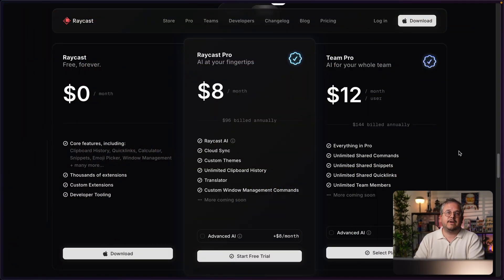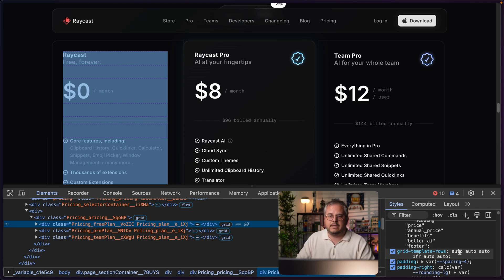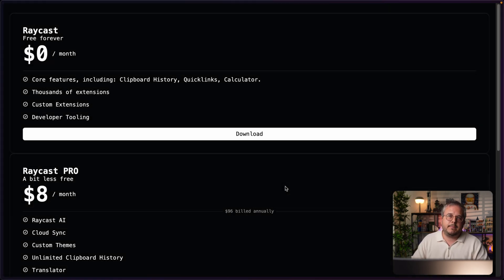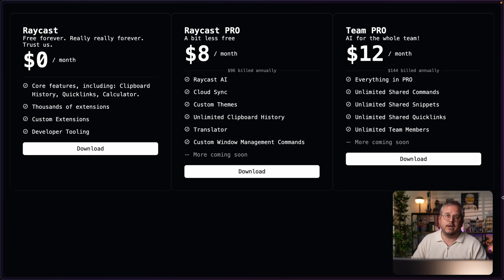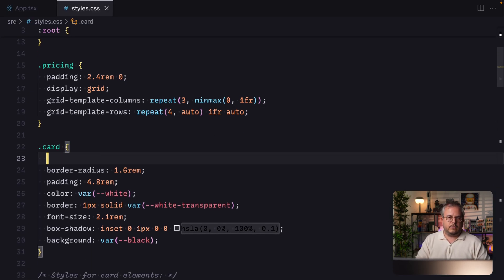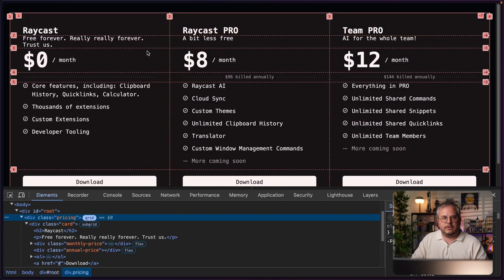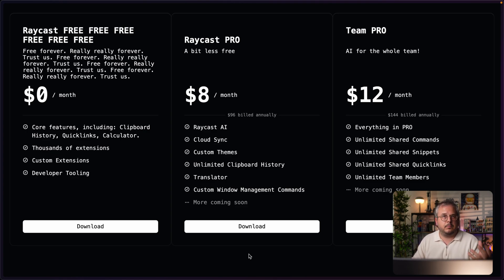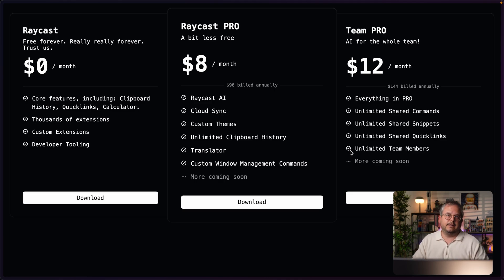Finally Understanding The Usefulness Of CSS Subgrid: In Just 10 Minutes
CSS Subgrid is a fairly new CSS feature, that is absolutely underused. It shines mainly when you try to align subitems of different children all on the same line.

The reason why CSS subgrid is so underused I think, is because its use cases aren't that clear. That is why today we will be recreating the pricing table on Raycast's website, to show you what CSS Subgrid can add here.

MORE?
📈 If you want more content like this, become a Frontend FYI PRO and get access to my current and all future courses for a one-time purchase
📺 If you want to see more videos like these, check out my

If you're new to this channel — Hey, my name is Jeroen. A frontend engineer with almost 15 years of professional experience, who in 2023 decided to stop teaching only his close collegeas to start teaching the whole world. What I teach some call Design Engineering, I like to call it the Craft of Frontend.

TIMESTAMPS:
00:00 – Intro
00:20 – What we'll be building
00:43 – What is "broken" about Raycast's implementation
03:13 – Starting point
04:47 – Adding CSS Subgrid
09:19 – Making the center card larger
10:33 – Outro